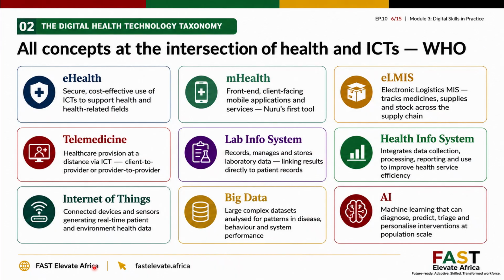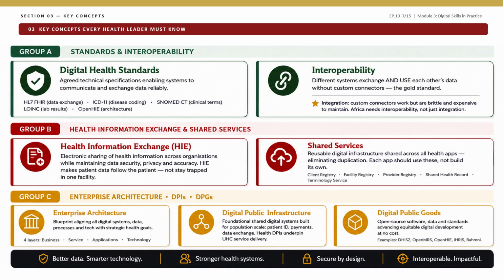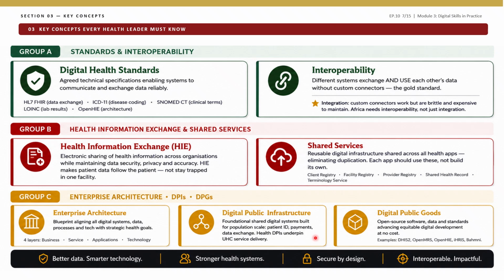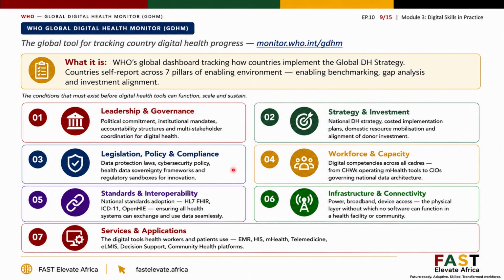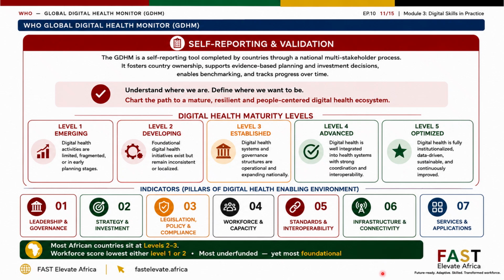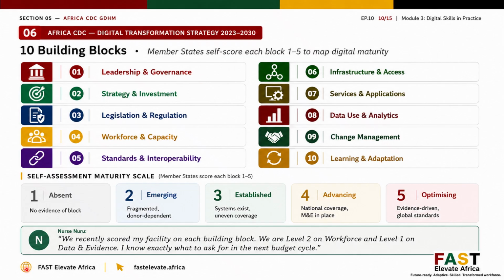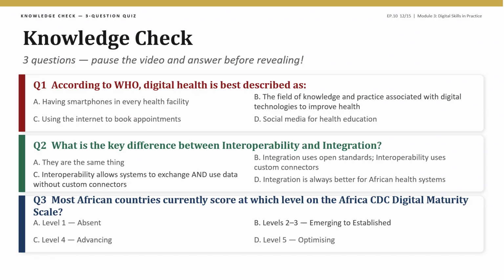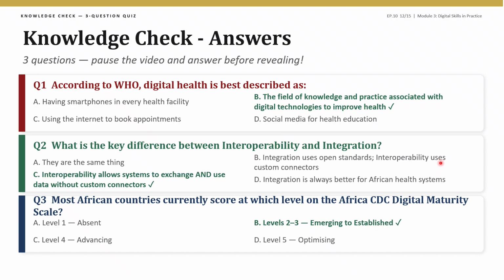Introduction to Digital Health Episode 10 FAST Elevate Africa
📱 Introduction to Digital Health | Episode 10 | Digital Literacy for the Health Workforce

**What is Digital Health, and why does it matter for today's health workforce?**

Welcome to **Episode 10** of the **Digital Literacy for the Health Workforce** series by **FAST Elevate Africa**.

In this episode, we begin **Module 3: Digital Skills in Practice** by exploring the fundamentals of digital health through the journey of **Nurse Nuru**, a frontline health worker navigating the transition from digital literacy to digital health practice.

You'll learn:
✅ What digital health really means (WHO definition)
✅ The digital health ecosystem and key technologies
✅ Digital health standards and interoperability
✅ Health Information Exchange (HIE)
✅ Digital Public Goods and Digital Public Infrastructure
✅ WHO Digital Health Enabling Environment
✅ Africa CDC Digital Health Maturity Model
✅ Why digital health is about improving health outcomes—not just adopting technology

Whether you're a **community health worker, nurse, clinician, health manager, digital health professional, policymaker, student, or health informatics specialist**, this episode provides a practical foundation for understanding digital transformation in healthcare.

🔹 What is Digital Health?

🔹 Digital Health Technologies

🔹 Interoperability vs Integration

🔹 Practical examples from frontline healthcare

## 🎯 Learning Outcomes

By the end of this lesson, you will be able to:

✔ Define digital health using the WHO framework.

✔ Describe the digital health ecosystem.

✔ Explain key digital health concepts.

✔ Understand the enabling environment required for successful digital transformation.

✔ Assess digital maturity using the Africa CDC framework.

## 👩🏽‍⚕️ Meet Nurse Nuru

Throughout this series, we follow **Nurse Nuru**, a frontline health worker whose experiences reflect the real-world challenges and opportunities of digital transformation in healthcare.

Her journey demonstrates how digital literacy develops into digital competence, digital fluency, and ultimately digital dexterity.

## 📺 Watch the Full Digital Literacy Series

This episode is part of **"From Devices to Data to AI: Building Future-Ready Digital Skills"**—a comprehensive learning series designed to strengthen digital capabilities across Africa's health workforce.

✅ Leave your reflections in the comments

🌍 **FAST Elevate Africa**

Transforming Health Systems through People